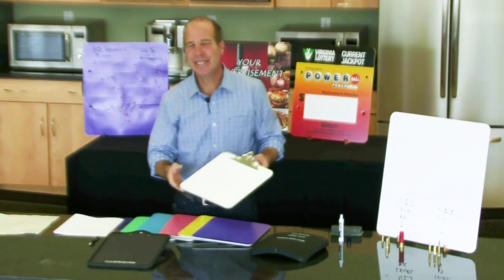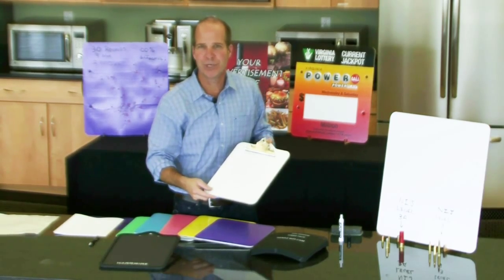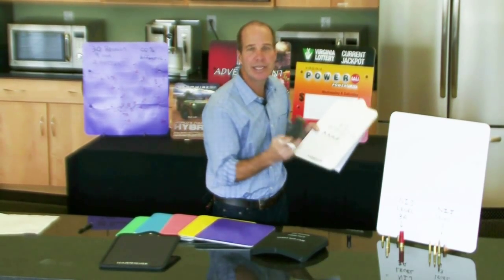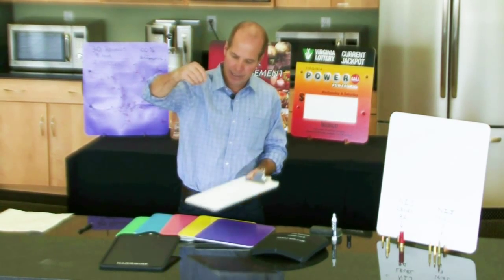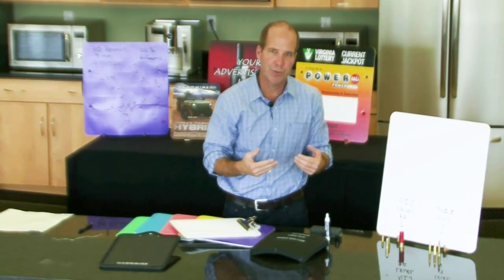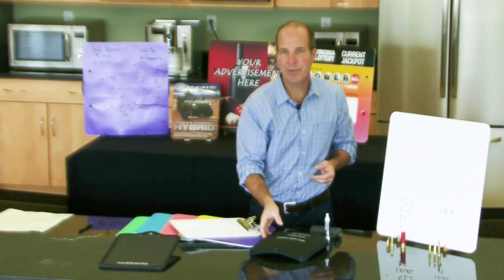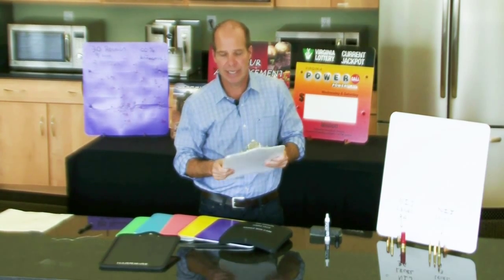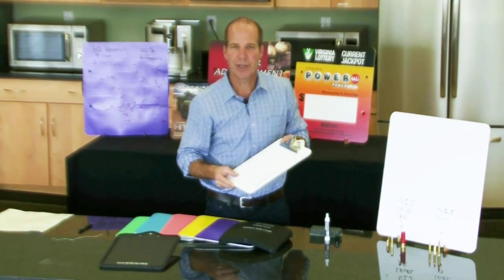Hardwire Bulletproof Products - Clipboards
A look at Hardwires Bulletproof Clipboard products with George Tunis, CEO.